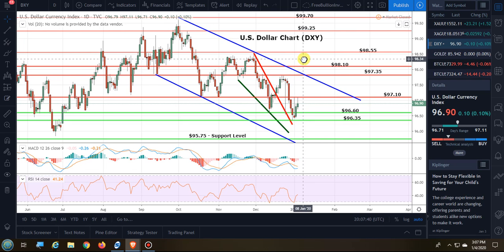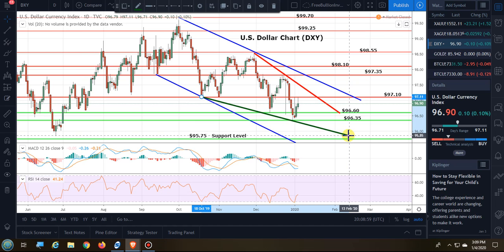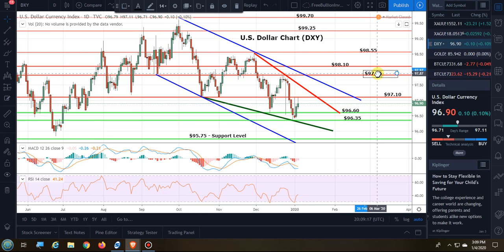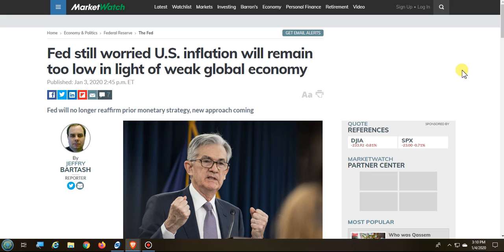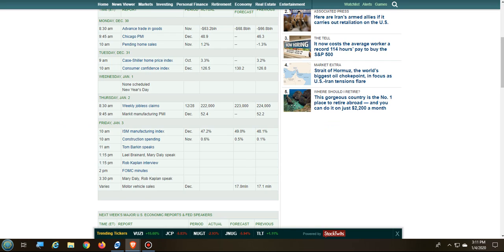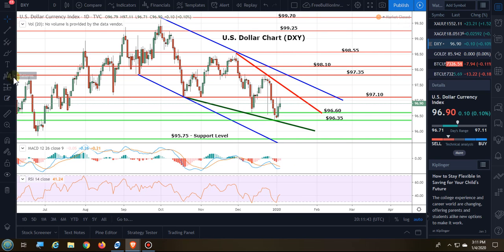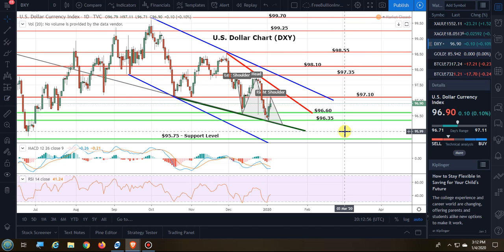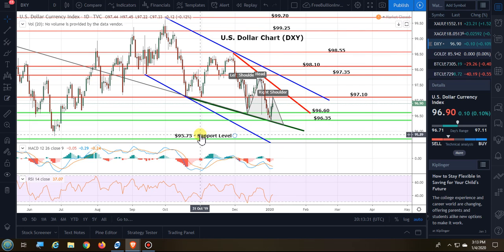USD Price Analysis (DXY) - 12/16/2019 thru 01/10/2020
U.S. Dollar (DXY) Review and Outlook with Fundamental and Technical Price Analysis that covers from December 16th, 2019 thru January 10th, 2020

News Links that were mentioned in the video:

Fed still worried U.S. inflation will remain too low in light of weak global economy - Market Watch

The Free Bullion Investment Guide is for Precious Metals Coin and Bullion Investor.

This guide also Advocates for Cancer Research and Donates to Individuals who are Battling Cancer / Angel of Healing Cancer Fund / Advocate for Gold Nanoparticle Cancer Research/Therapy